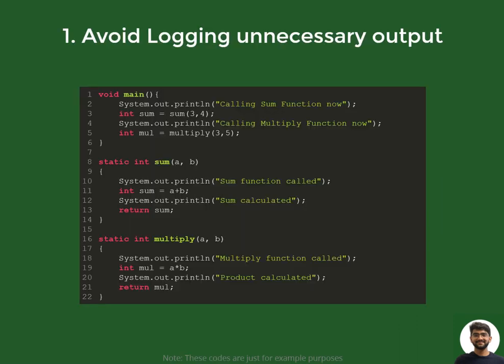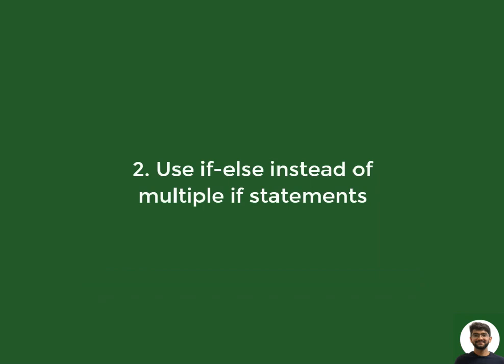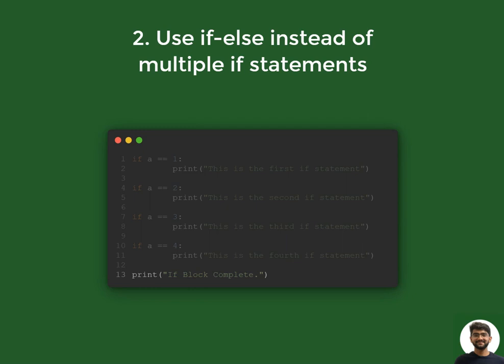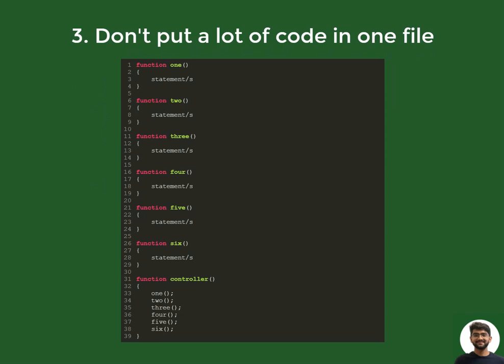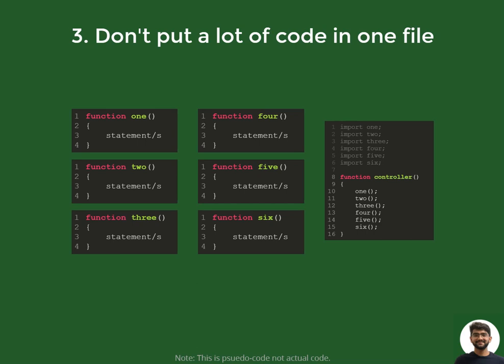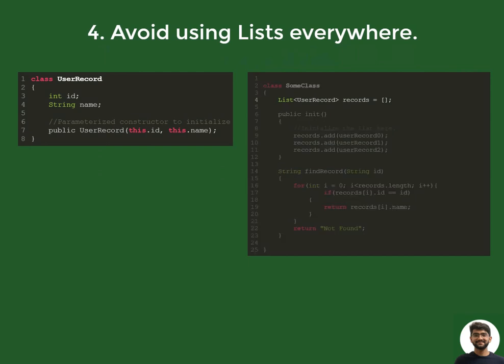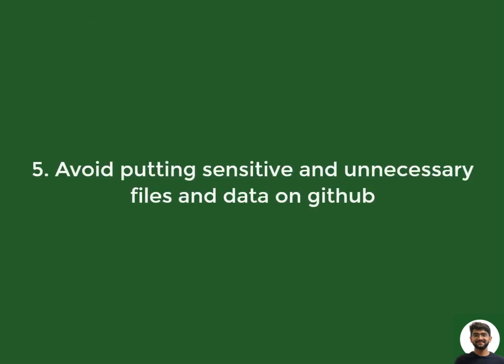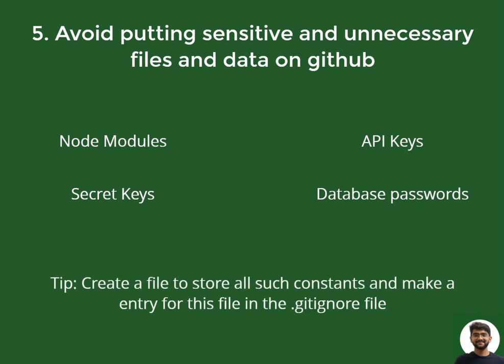5 Mistakes To Avoid As A Programmer | Femin Dharamshi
Let's discuss what are the mistakes that you can avoid as a programmer.
If you are a beginner programmer, you are definitely doing one of these mistakes. By avoiding them, you will grow as a developer.

The mistakes are:
1. Logging unnecessary output 00:00:20
2. Using if statements instead of if-else blocks 00:01:20
3. Putting a lot of code in one file 00:02:23
4. Using Lists Everywhere 00:03:55
5. Pushing sensitive data to the GitHub Repositories 00:05:04

Are there any other mistakes you think we must avoid? List them down in the comment section!